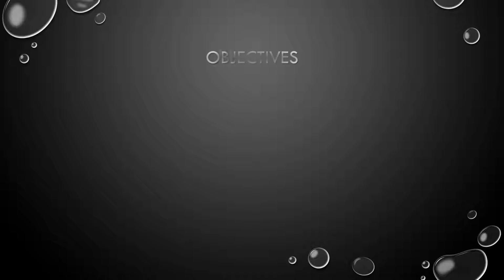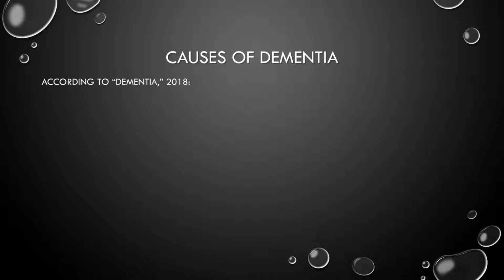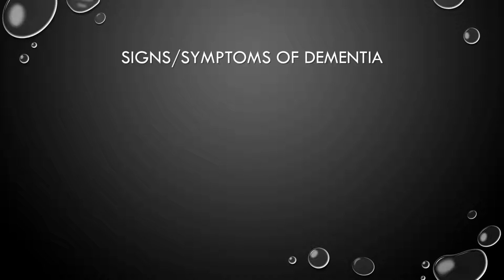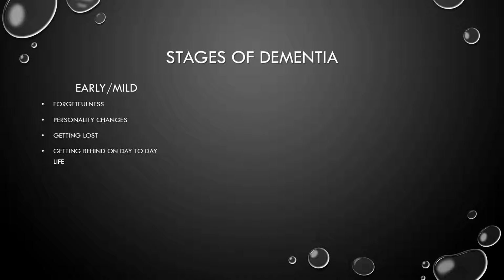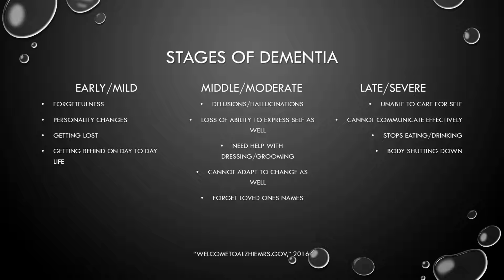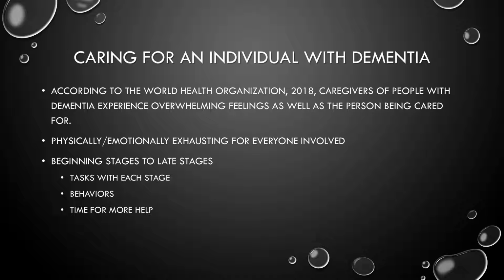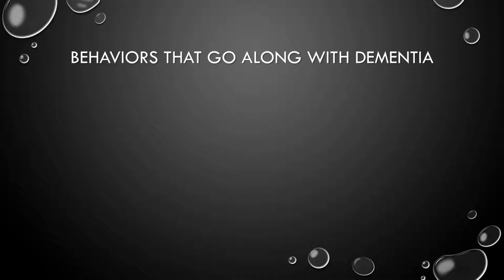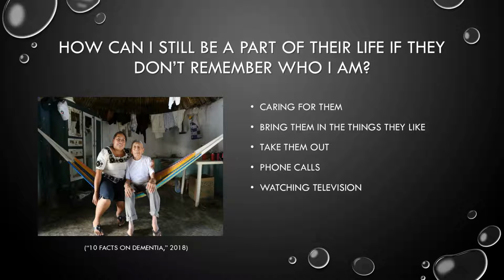It’s Still Me Living With Dementia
Dementia-Pre/Post Test
1. True or False: Dementia is not a disease but rather a group of signs/symptoms that mainly affect a person’s memory/cognitive abilities.

2. All of the following are signs/symptoms of dementia except:
a. Agitation
b. Memory Loss
c. Anxiety
d. Night Sweats

3. True or False: Some forms of dementia can be reversed?

4. Which of the following is the most common cause of dementia:
a. Huntington’s Disease
b. Alzheimer’s Disease
c. Vascular Causes
d. Traumatic Brain Injury

5. Which of the following is a risk factor for dementia:
a. Smoking/Alcohol Use
b. Diabetes
c. Depression
d. Cardiovascular Diseases
e. A and D only
f. All of the Above

6. Which stage of dementia is a person in when they are totally dependent on their caregiver for all activities of daily living and are no longer able to communicate their needs?
a. Early
b. Middle
c. Late
d. None

7. True or False: The middle stage of dementia is classified as the stage where a person begins to forget small things, such as why they went into a room or what they had for lunch earlier.

8. Which stage of dementia is a person in when they forget their family member’s names and need a lot of help with their activities of daily living such as bathing and dressing, but are not totally dependent on their caregiver. During this stage they can still carry on a conversation, while it might not always make complete sense, they can communicate with others.
a. Early
b. Middle
c. Late
d. None

9. John is in the middle stages of dementia. His wife is his primary caregiver and his daughter and son are in town for the weekend. When arriving, John does not recognize his son or daughter. This really bothers them and they ask him how he could forget who they are. He insists that they are not his children, because his children are much younger. John begins to get agitated. What should his family do?
a. Keep trying to orientate John to who his children are and explain they have grown up and what year it is.
b. John’s wife should distract John by making conversation about something different.
c. See if showing John pictures of his children will help him to remember them.
d. Tell John if he doesn’t know who they are then they will just leave and stay elsewhere.

10. Nancy has middle staged dementia. When her caregiver comes in and tries to begin to undress and bathe Nancy, she gets anxious and begins slapping at the caregiver. What should the caregiver do first?
a. Take a step back, explain to Nancy what she is trying to do and try to gain Nancy’s cooperation.
b. Continue with what she is doing because Nancy needs bathed regardless.
c. Leave and come back another day.
d. Ask Nancy why she is behaving like that when she knows she gets a bath every morning and always enjoys it.

Answers:
1. True
2. D. Night sweats are not a sign or symptom of dementia even though a person with dementia could have night sweats if they have other diseases alongside dementia. Agitation, Anxiety, and memory loss are all signs/symptoms of a person with dementia.
3. True-some forms of dementia, such as ones caused by infection like a Urinary tract infection, can be cured by treating the infection.
4. B. While all are causes of dementia, Alzheimer’s disease is the most common cause.
5. F. All of the above are risk factors for dementia
6. C. In the late stages of dementia, the person likely will become non-verbal and be dependent on their caregiver.
7. False-this describes the early stage of dementia or even a person without dementia that is just beginning to be forgetful.
8. B. The middle stage of dementia the person is extensively reliant on their caregiver. They will likely begin to forget their family and friend’s names.
9. B. Adding a distraction could calm John down. Having his wife do this could calm him down even quicker because he likely remembers who she is as she is there with him day to day and if not, she likely has good rapport with him and knows how to calm him down. Getting upset and leaving will not help the situation and to keep trying to reorient John will only upset him more. Showing him pictures could also agitate him more than he already is.
10. A. Always take a step back and evaluate why the person is reacting how they are. Always explain what you are doing before you do it and if they become agitated, remind them again what is going on and what the goal is. You should not simply continue as this will really agitate the person and can lead to someone getting hurt. If Nancy does not calm down and agree to the shower, leaving and coming back might be a good option, but not as a first step. Reminding Nancy that she gets a shower every day is not a bad option, but asking her why she is acting like she is, that is not a good option as it is likely fear from her dementia and not remembering what is going on.